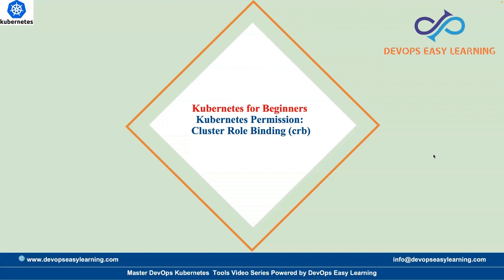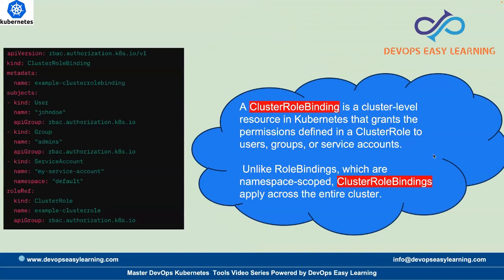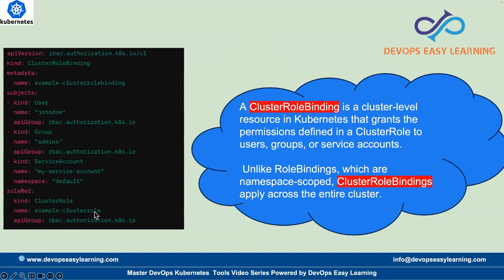Kubernetes ClusterRoleBinding | Kubernetes for Beginners | Introduction to Kubernetes